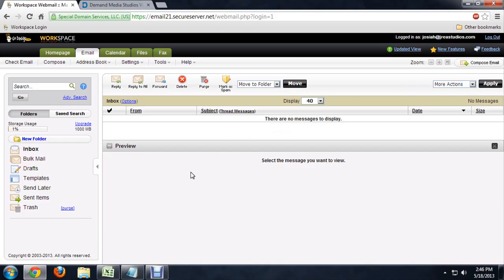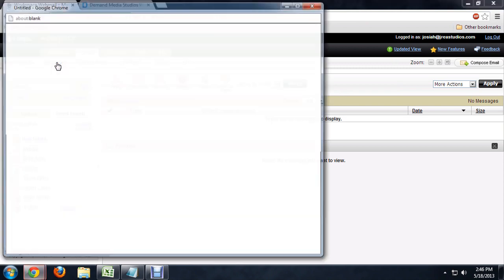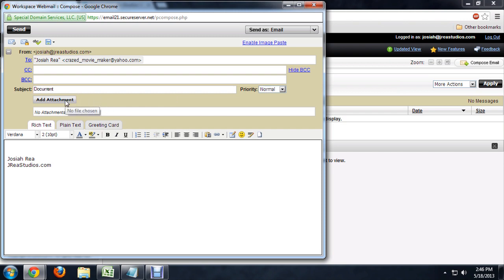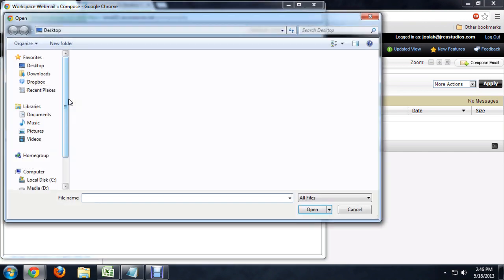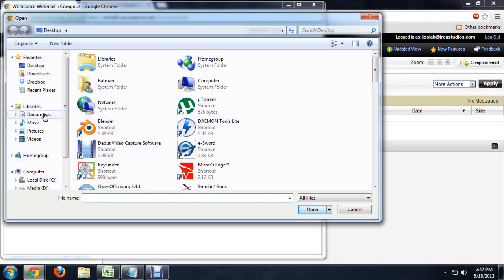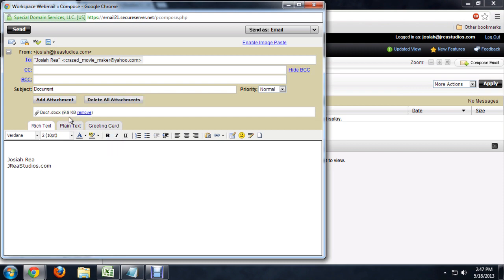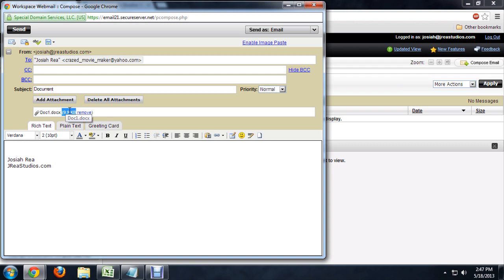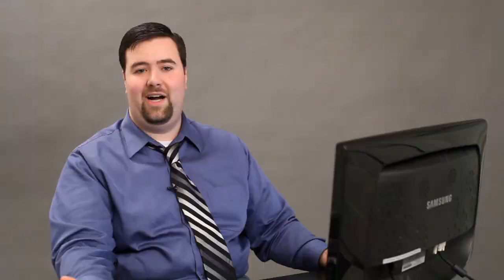How to Send a Microsoft Word Attachment : Tech Niche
Sending a Microsoft Word attachment is something that you would do while sending an e-mail. Send a Microsoft Word attachment with help from a computer science and media production professional in this free video clip.